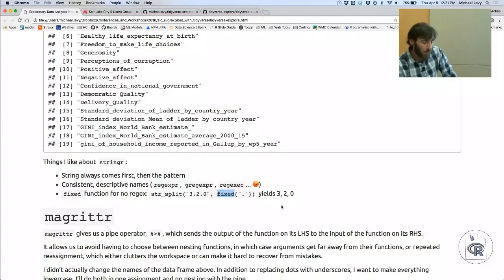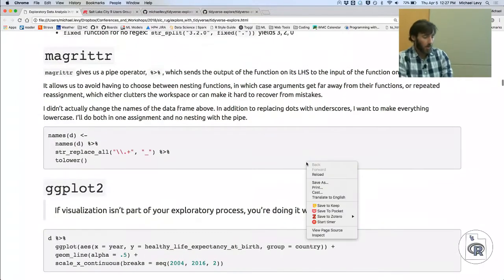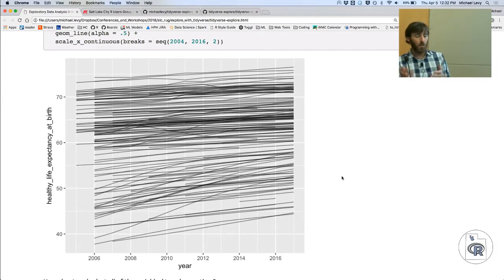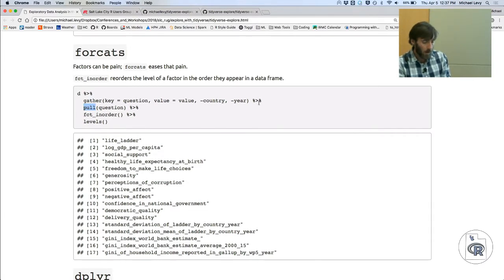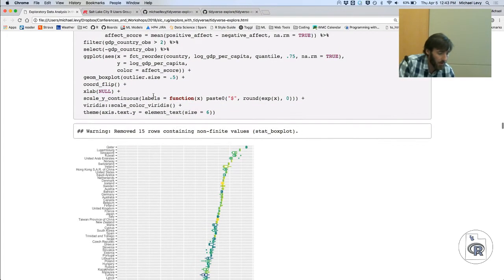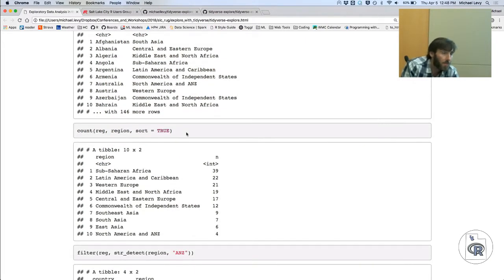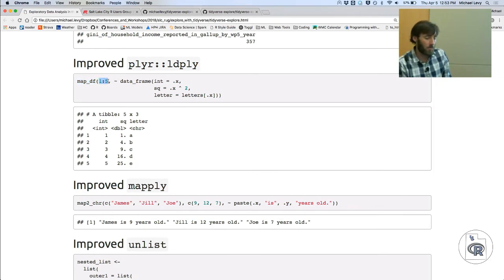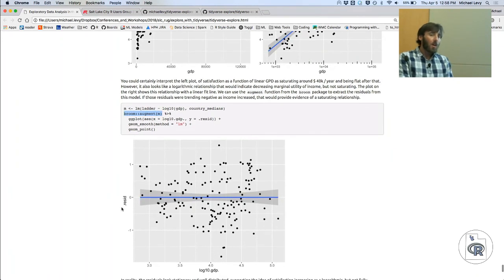Exploratory Data Analysis with tidyverse (High Quality)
This is about the last two thirds of Michael Levy's presentation about exploratory data analysis using the tidyverse.  Apologies The first 3rd did not record well due to encoding errors and the live stream was poor quality, so there is this upload  at higher quality.